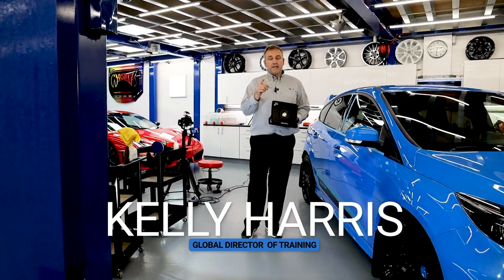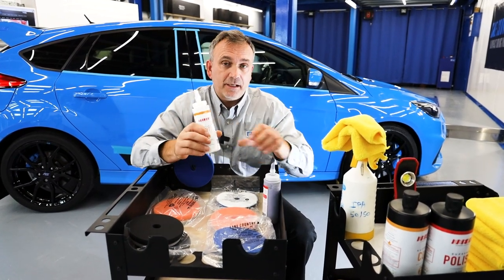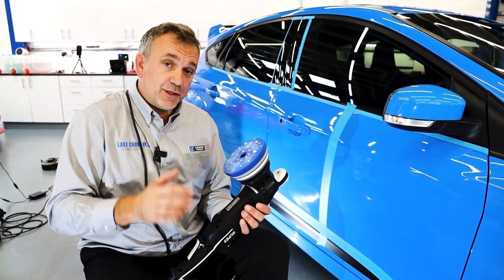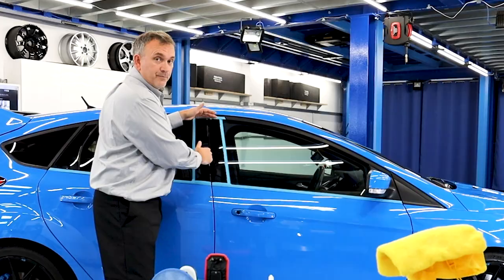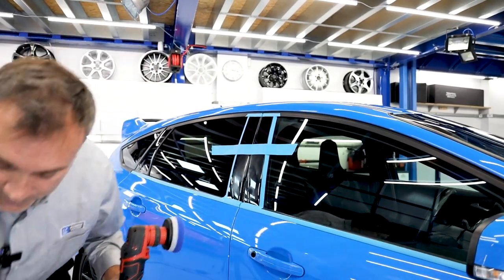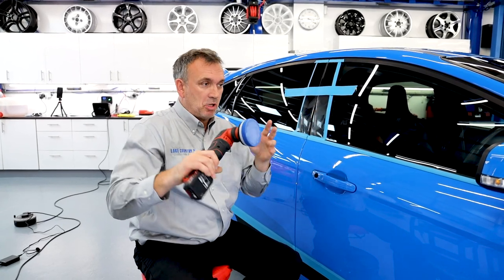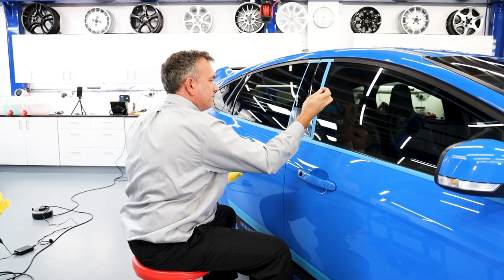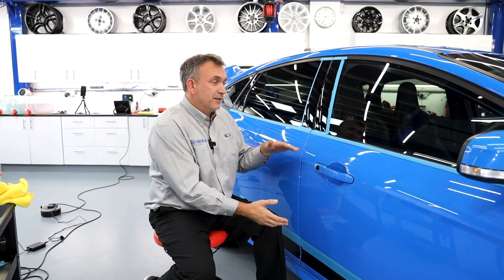Starter Series: HDO Pads on Soft Paint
Introducing the Lake Country Manufacturing Starter Series to polishing. In this episode, Kelly Harris walks us down how to tackle soft paint and black B-pillars with our Lake Country Manufacturing HDO Pads.

In this episode, Kelly used HDO pad range.

0:00 Introduction
1:51 HDO Pads and Priming
4:51 HDO Blue Cutting Correction
8:07 Cutting Results Before and After
10:41 B Pillars - Stage 1 Cutting
16:37 B Pillars - Stage 2 Polishing
21:30 Final Thoughts on 2 Stage Correction